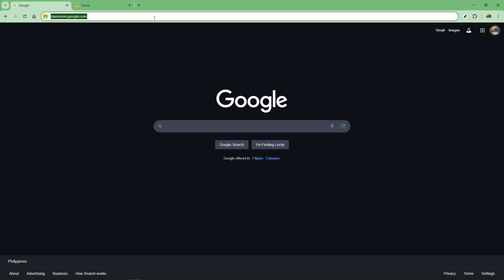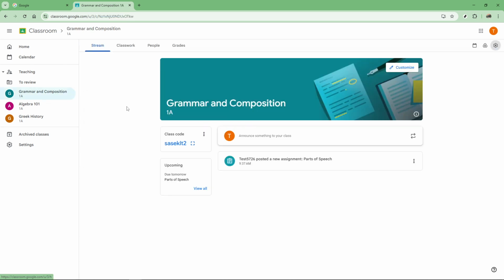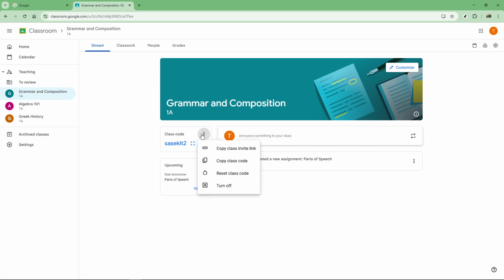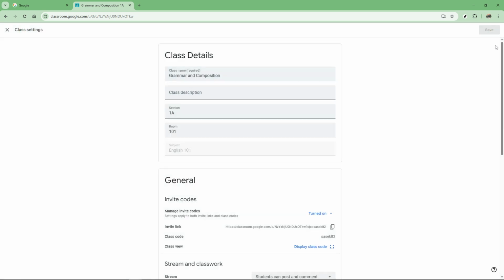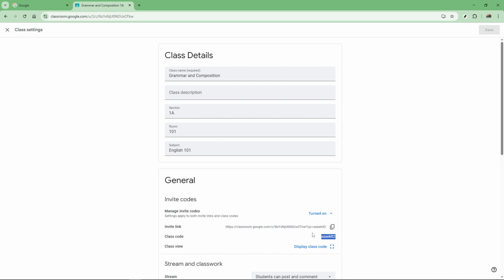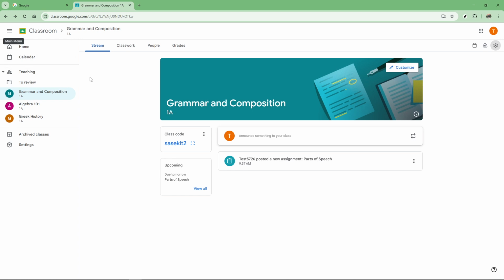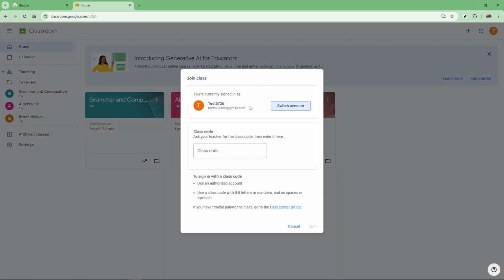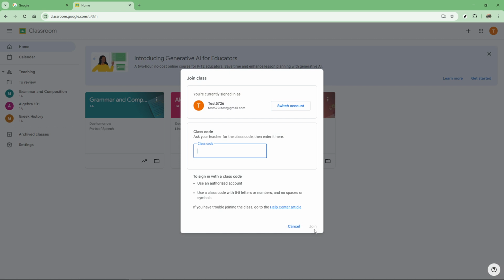How to Find the Google Classroom Join Code [2025 Full Guide]